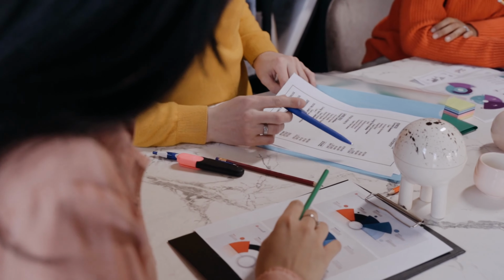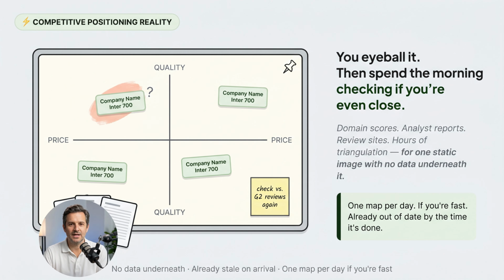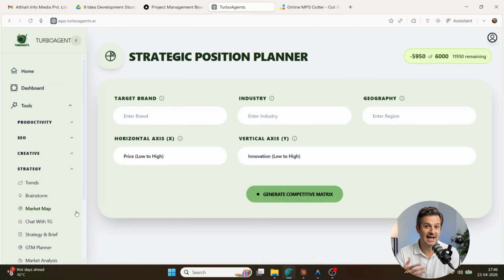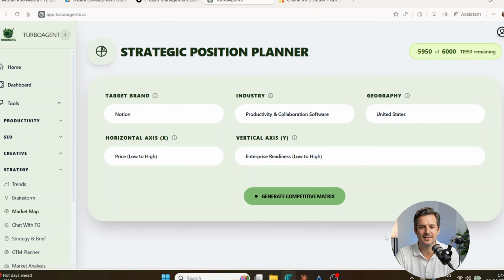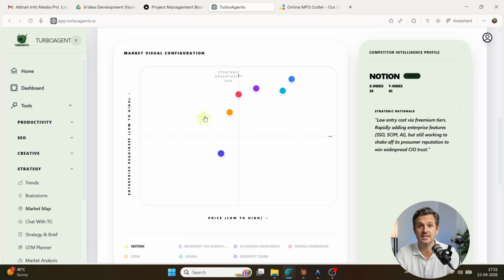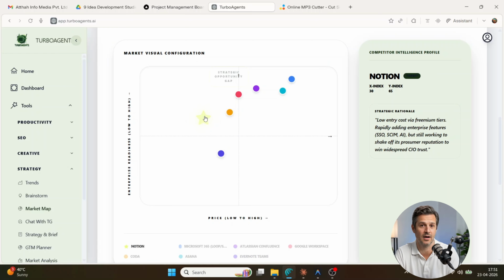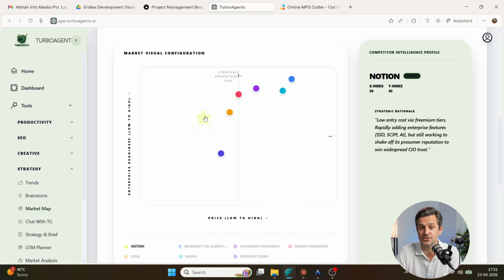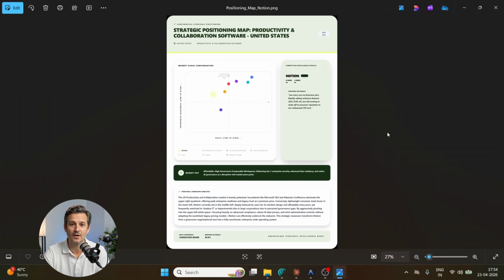TurboAgents Strategic Position Planner: Full Competitive Map in 30 Seconds | AI Marketing Tutorial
Still eyeballing competitor positions on a whiteboard? The Strategic Position Planner builds a fully data-sourced competitive map — with white space identified — in under 30 seconds.

Built for strategists, founders, and CMOs who need accurate positioning intelligence without 3–5 hours of manual research. In this tutorial, you'll see exactly how to generate an interactive competitive scatter plot, interrogate every competitor's strategic rationale, and export a presentation-ready PNG — all from five input fields.

The Strategic Position Planner is TurboAgents' AI-powered competitive positioning engine. It uses live market-perception data to plot your target brand and up to 7 real competitors across two fully customisable axes — Price vs. Enterprise Readiness, Innovation vs. Accessibility, Brand Prestige vs. Market Reach — whatever the strategic question demands.

The output isn't a static slide. It's a live interactive map: hover any competitor dot to unlock a full intelligence profile with exact coordinate values and AI-written strategic rationale. The tool also identifies the unoccupied white space on the map — the positioning corridor where no current competitor has planted a flag — and writes a 120-word strategic landscape analysis covering competitive dynamics, gaps, and implications.

When you're ready to share, one click exports the entire output as a retina-quality PNG, named automatically after your brand. It's presentation-ready before the meeting starts.

In this video:
— Why traditional positioning maps fail (and the research cost behind them)
— The 5-input setup and how to choose your axes
— Reading the live scatter plot and the SmartLoader stages
— The Competitor Intelligence Profile panel in action
— Identifying and interpreting the Strategic Opportunity Gap
— Exporting a presentation-ready PNG in one click
— What this replaces (and what it costs agencies by the hour)

00:00 Intro — the problem with how positioning maps get built
00:11 What the Strategic Position Planner does
01:09 Entering the 5 inputs (brand, industry, geography, axes)
01:56 The SmartLoader — what's happening in real time
02:14 Reading the interactive scatter plot
02:29 Competitor Intelligence Profile panel walkthrough
03:34 The Strategic Opportunity Gap — finding white space
04:01 Strategic Landscape Analysis — the AI briefing doc
04:18 Saving the PNG for presentations
04:38 What this replaces and where to find it

🚀 Start your FREE 2-day trial (no credit card needed)

TurboAgents.AI — Your AI Marketing Platform.
Elite Strategy. Zero Agency Drama.

Replace 60–80% of agency work at a fraction of the cost.
One platform. 28+ specialized AI engines. Zero office politics.